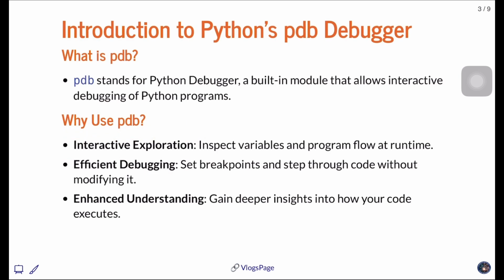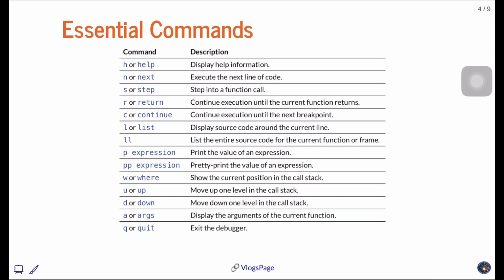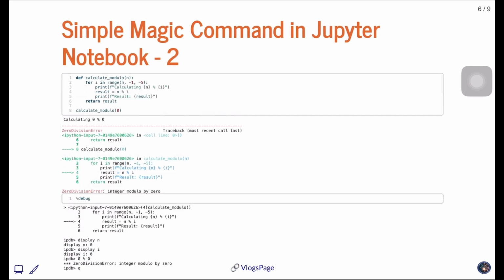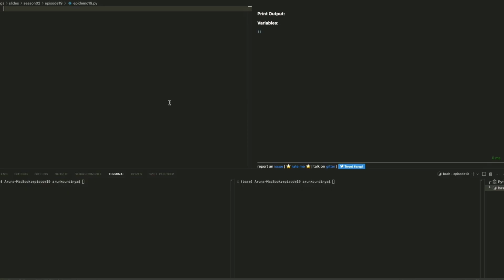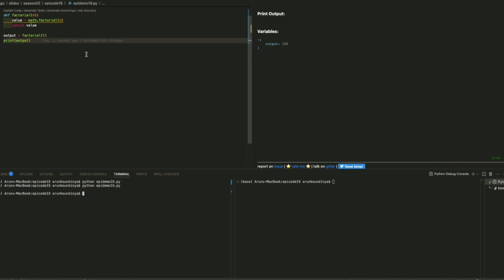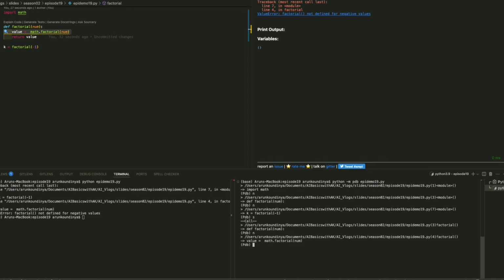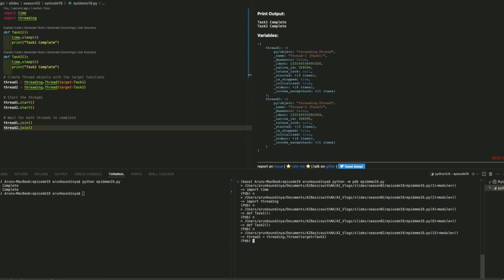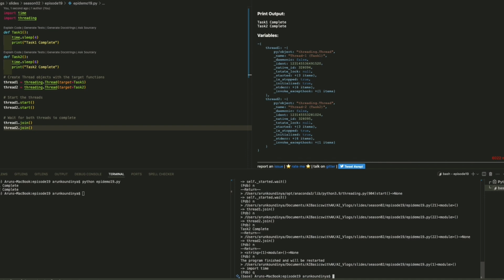Introduction to Python Programming | Season - 02 | Python Debugging | Episode 19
Episode 19 - Python Debugging!!!